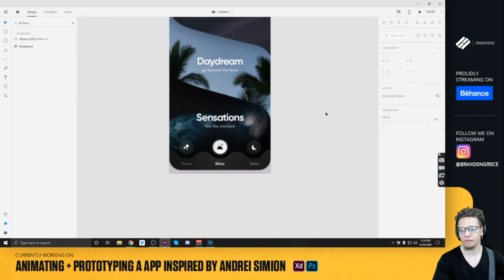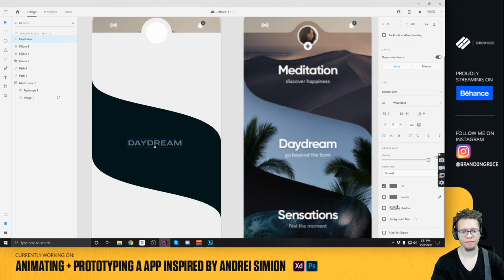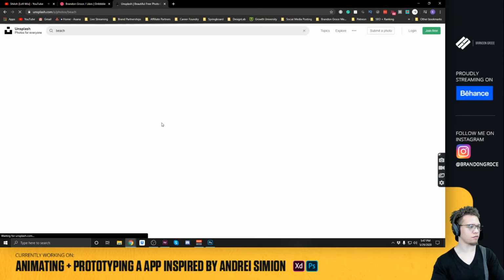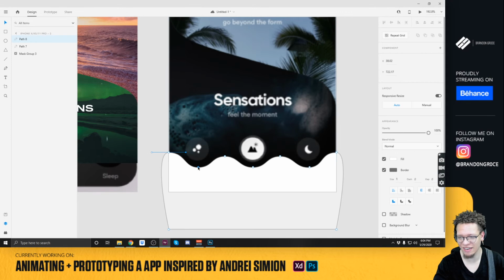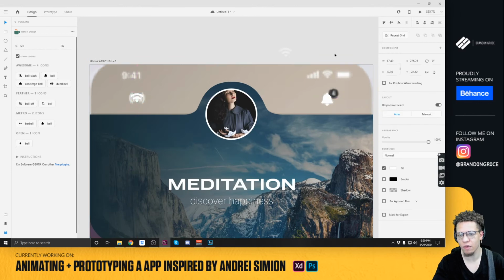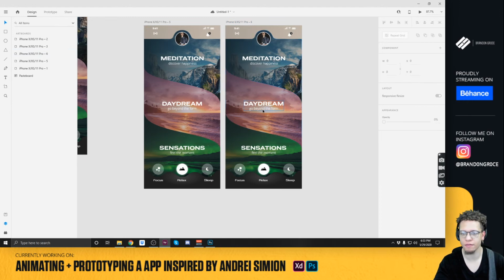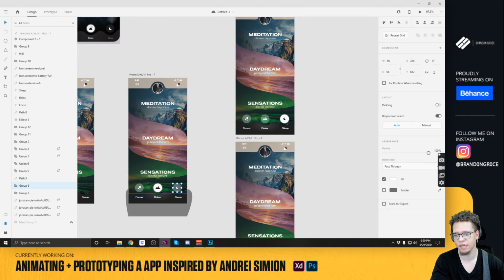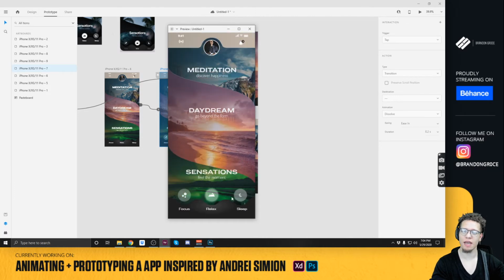Design & Animate In Adobe XD - Live With Brandon Groce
Today we are going to be working on recreating an awesome design I saw this week on Dribbble by Andrei Simion

★☆★ GET 2 MONTHS FREE OF SKILLSHARE★☆★

Learn UI Animation, Design, How To Build a Portfolio and More For FREE

★☆★ MASTER UI/UX ANIMATION IN 30 DAYS★☆★
Even if you’ve never animated before.

Join Brandon Groce’s Newsletter to improve your design skills, get hired, and highly paid for FREE:

★☆★ BRANDON GROCE BOOKLIST? ★☆★

Brandon Groce is a Product Design Mentor and Content Creator. In his 9+ years in the tech/design industry, he's worked with the likes of Adobe, Disney, Dannon, Hilton, LG, and many more. With his industry knowledge, he helps other creatives and entrepreneurs grow their personal brands, get hired, and highly paid.

Many of his design students are seeing a positive return in their time investment with him. They easily understand what is needed of them, skillset wise, in the design industry, as well as how to blow the competition out of the water during their interview process for the job of their dreams.

If you think you might benefit from one-on-one interaction with Brandon Groce,

★☆★ CONNECT WITH BRANDON GROCE ON SOCIAL MEDIA ★☆★